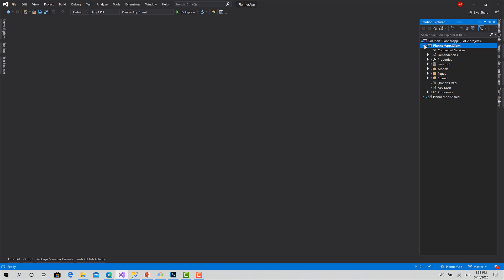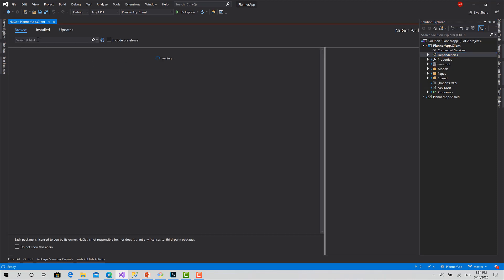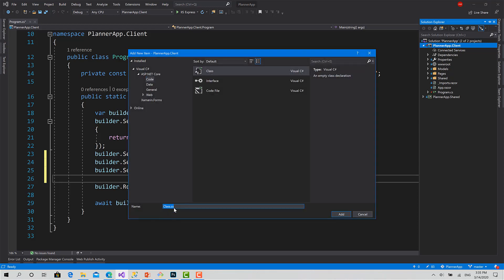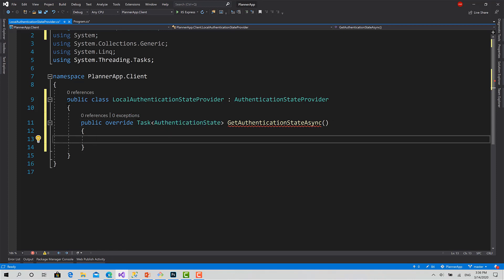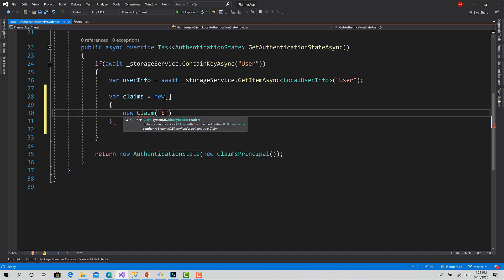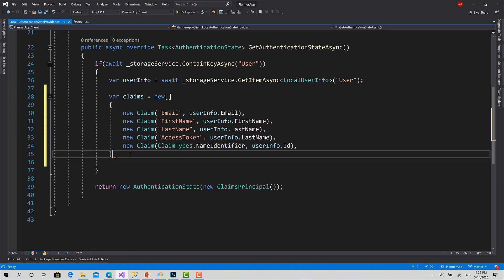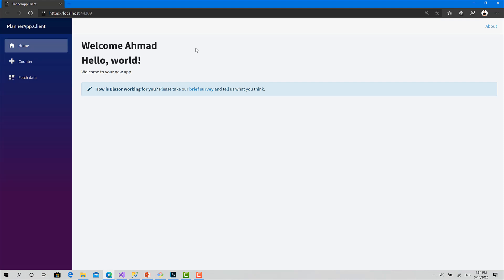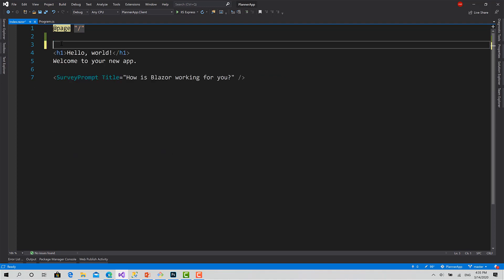14 - Authenticate User In Browser | PlannerApp Full Client-Side Project with Blazor WebAssembly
Learn in this video how to implement AuthenticationStateProvider for your application and how teach Blazor to identify the logged in user via the claims principle authentication. Learn also about AuthorizeView, CascadingAuthenticationState, AuthroizeRouteView and many more

Required Library:
Microsoft.AspNetCore.Components.Authorization